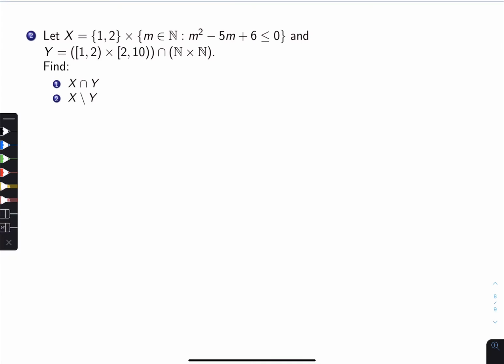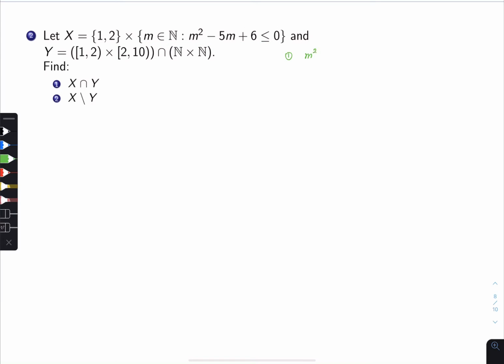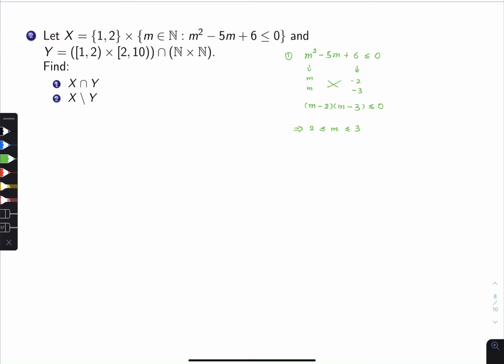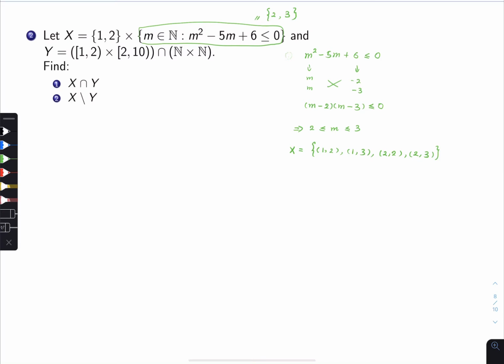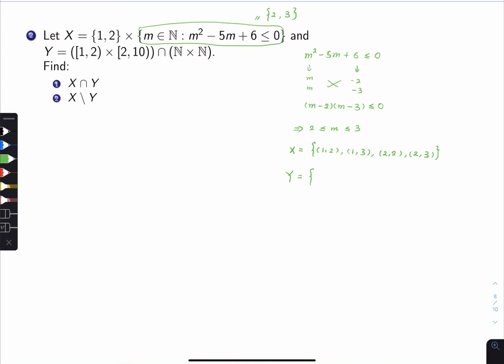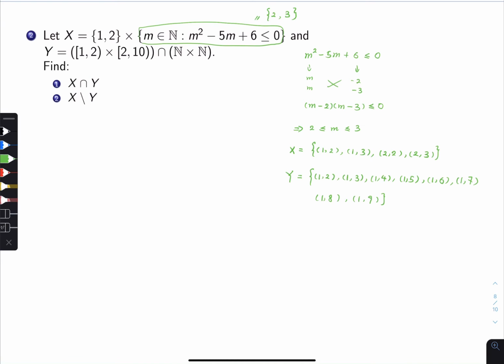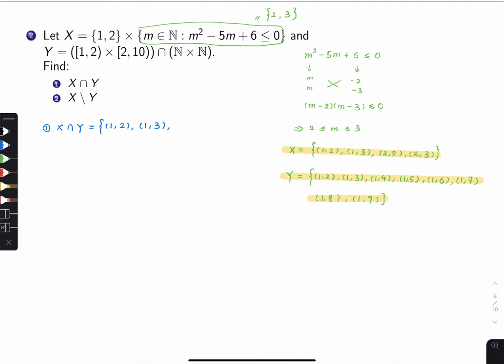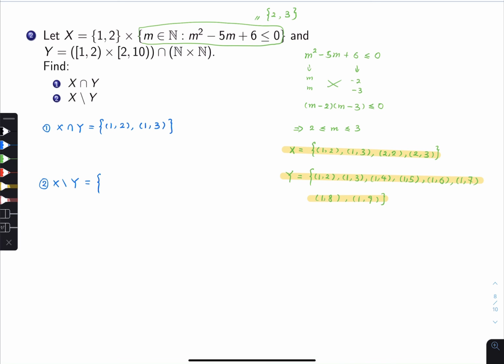MAT102 2020 Fall Tutorial 2 Set intersection difference example